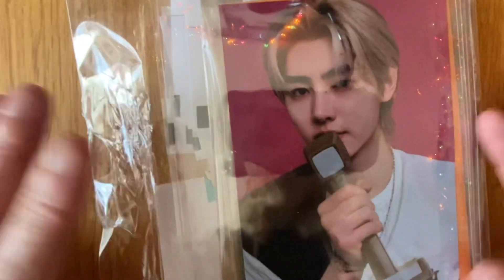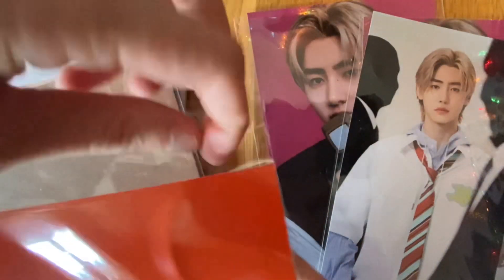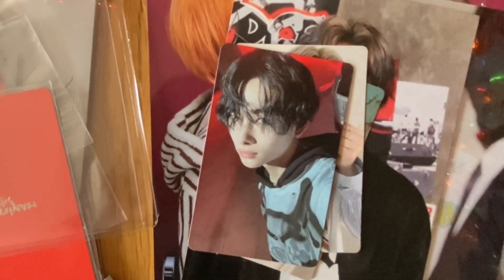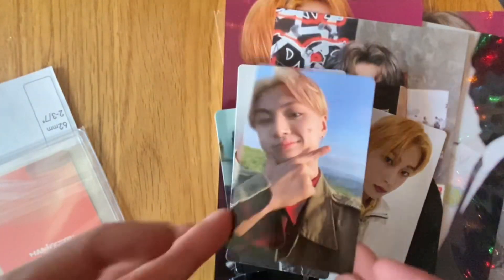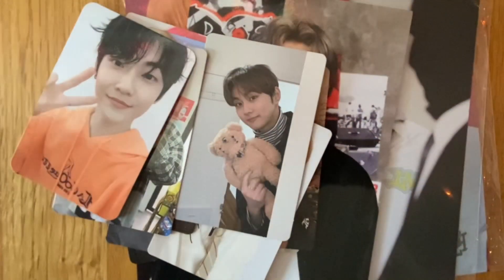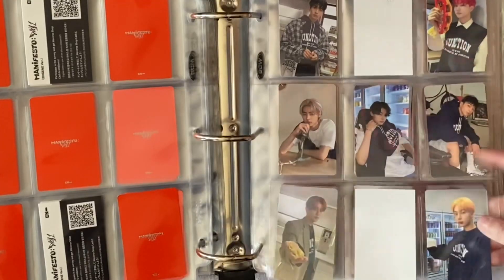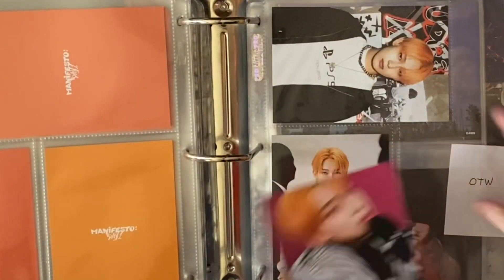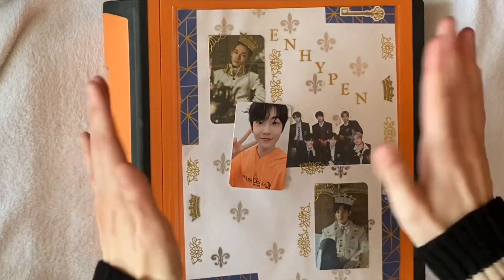Kpoptransformer || Photocard Unboxing & Sorting Haul || NEOKYO || December 2022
I had a great time filming & can’t wait to do more videos like this! 🎥

I’m sincerely grateful to everyone who stopped by & hope you’ll return in the future! 🥰